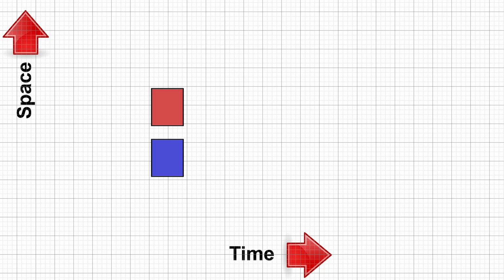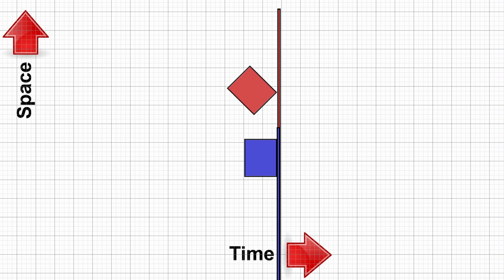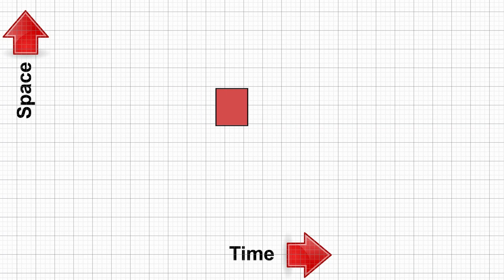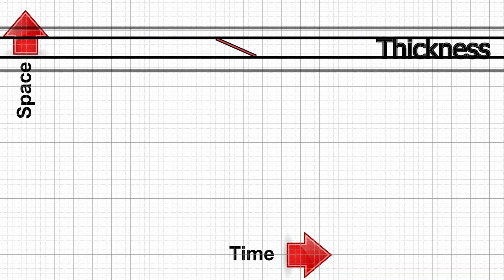The Easiest Way to Understand Near the Speed of Light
It's been known for over one hundred years now; it's been known that the closer you get to the speed of light the more bizarre things get. Time runs more slowly, and the shape of objects distorts.  However, I've bumped into a lot of people who either don't care to understand or outright reject the idea because it's hard to wrap their heads around it.  But there is a simple way of visualizing it that makes it easy to understand without any math.  Let me explain!

✝=Religious Video
⚛=Science/Engineering Video
✝⚛=Both